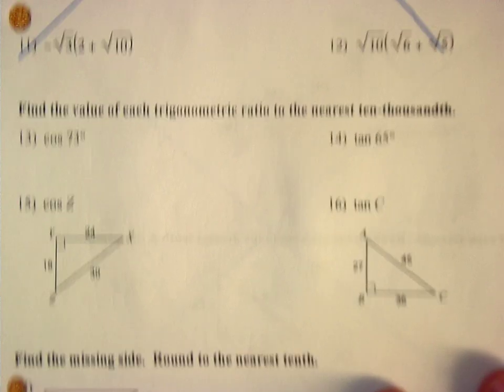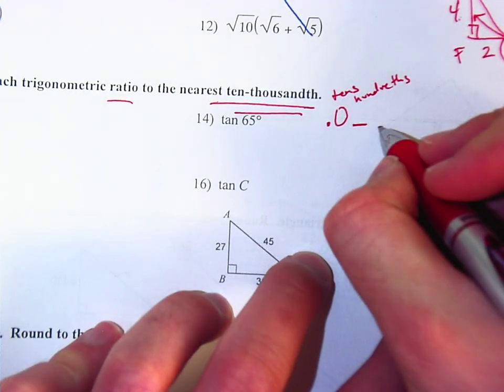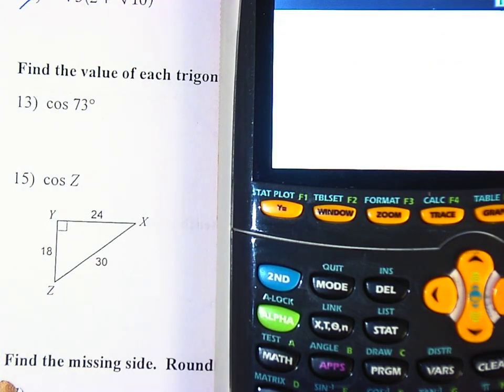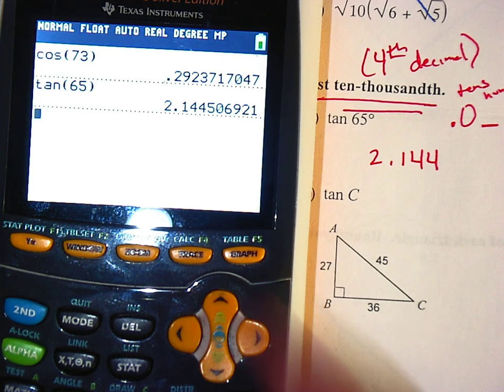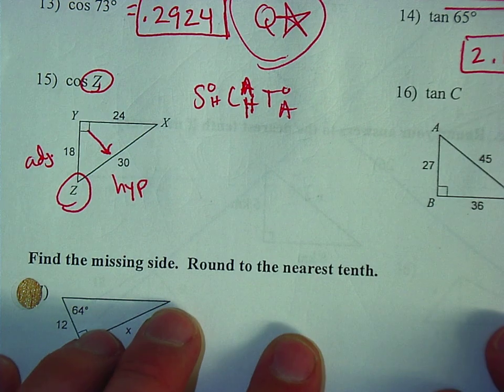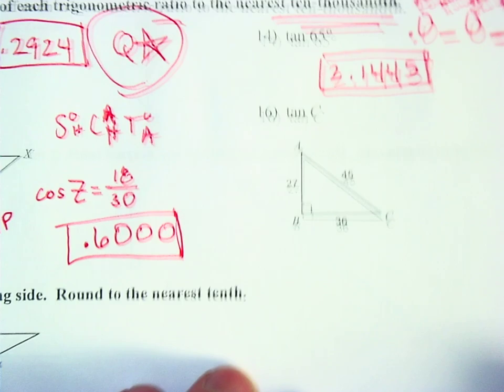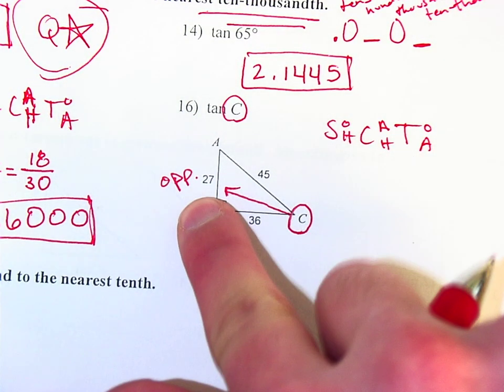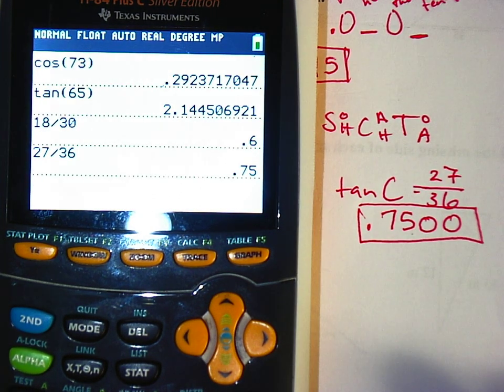Unit 7 Quiz Worksheet 1 Problems 13-16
Here we use a calculator to find trigonometric values.